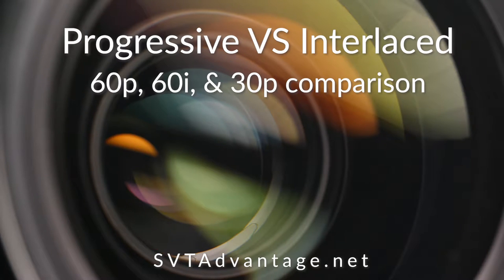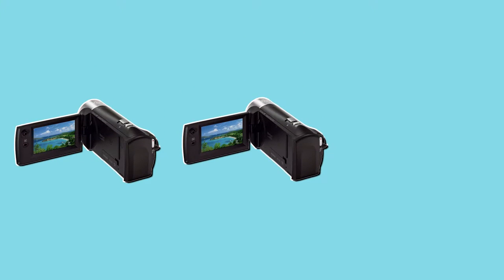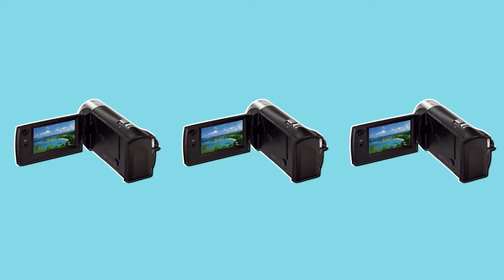Difference between 60p 60i and 30p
Verbiage:
Three cameras were set up to compare to each other. Two at 60 frames per second, with one having a progressive scan, and the other interlaced. The last camera is progressive at 30 frames per second. Now to compare the difference with a fast moving object.

Let's slow this down to see the difference better. The right most video is noticeably choppier than the others.  Let's see another example. The 30 fps video is very apparent in the quality difference, so then what's the difference between progressive and interlaced?

Every 60th of a second the progressive video captures an entire frame, the interlaced video only captures half the frame in lines like this. To make the video look normal there are deinterlacing methods that assume what pixels are between the new lines recorded.

This however, can lead to artifacts in the footage, as seen in this fence. The progressive video will not have any artifacts since it is capturing the entire picture at once.